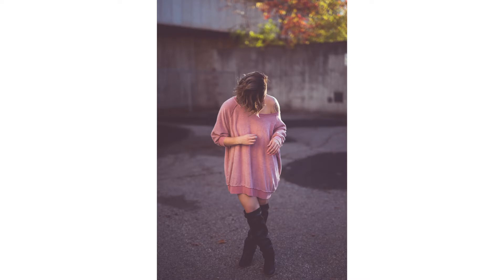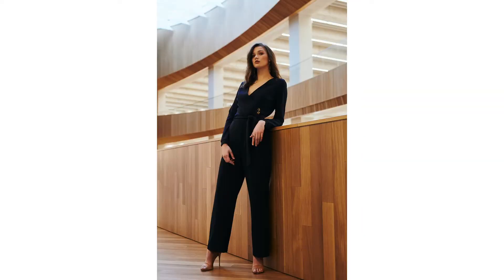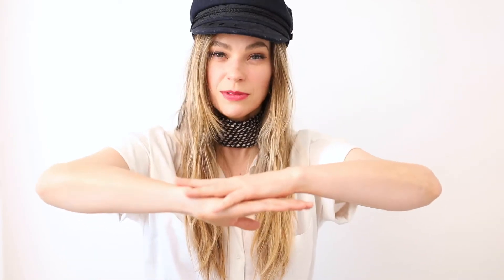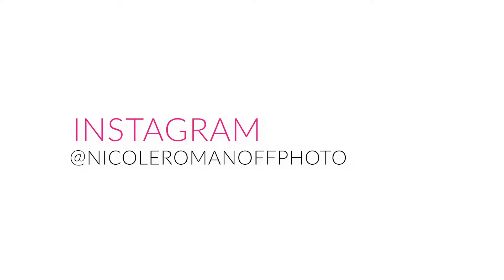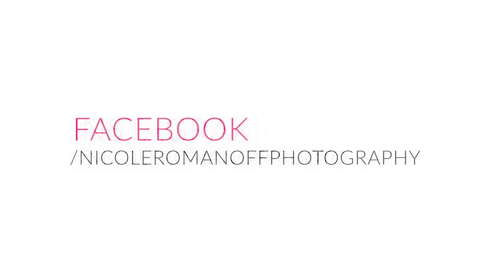What is foreshortening in photography - how to watch for it and use it to your advantage in posing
This video will help explain what foreshortening is in photography. This will help photographers and models identify what to watch for when posing, and what angles will be more flattering than others.

There are 3 examples that are explained:

1. Shooting on a downward angle and the effect on the body
2. What happens when the arms are stacked in front and how to pose correctly
3. The effect on the image when objects are in the foreground

👉 Signup for my workshop + course offerings